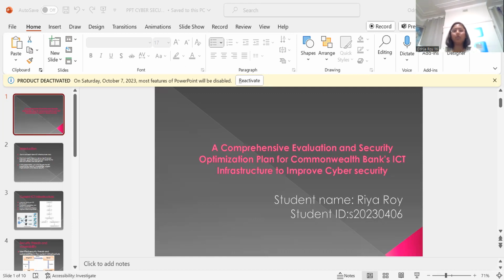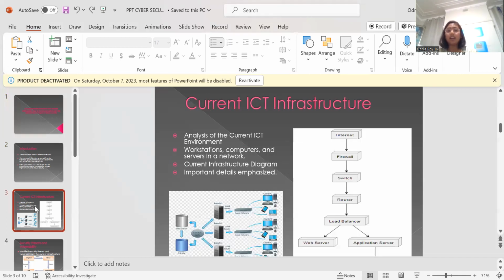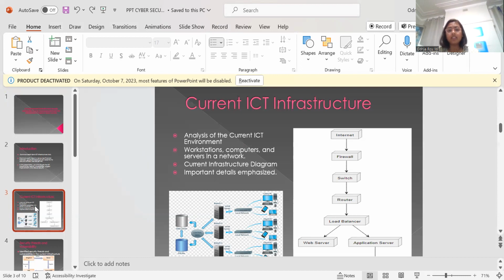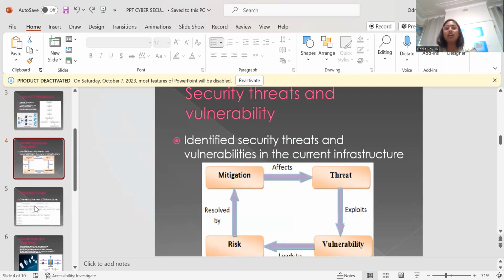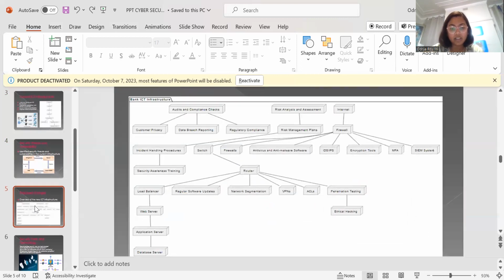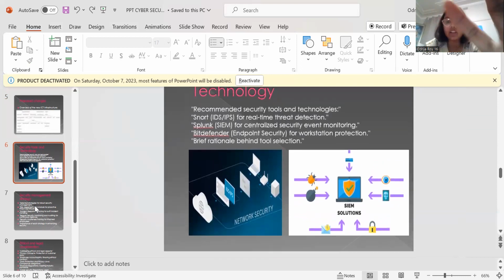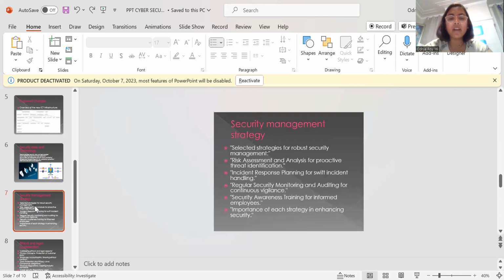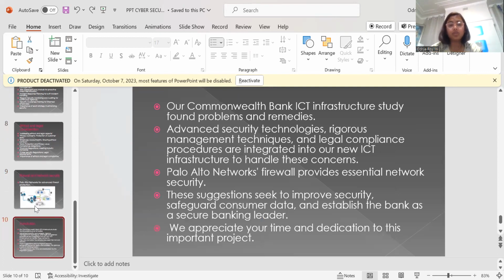Cyber Security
Comprehensive Evaluation and Security Optimization Plan for Commonwealth Bank's ICT Infrastructure to Improve Cyber security- Presentation